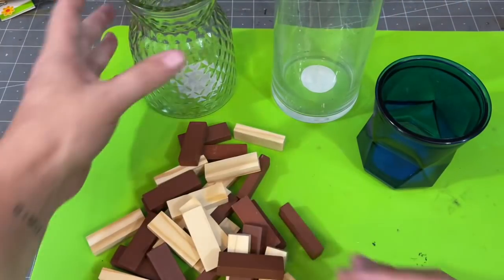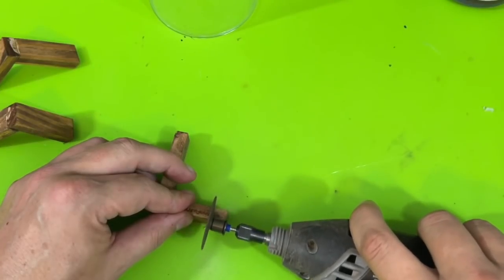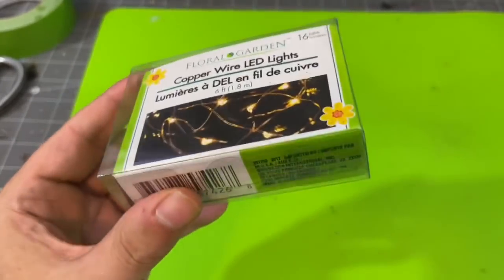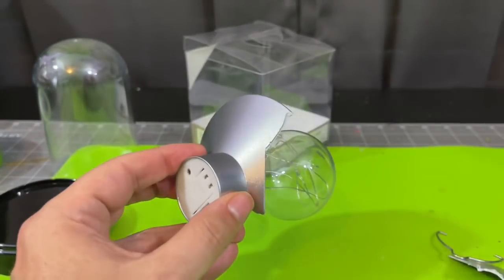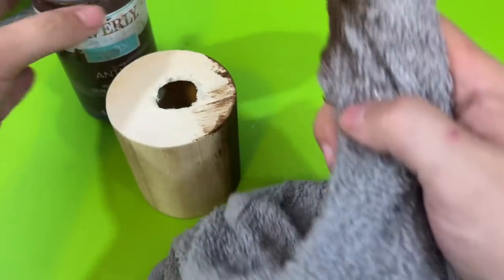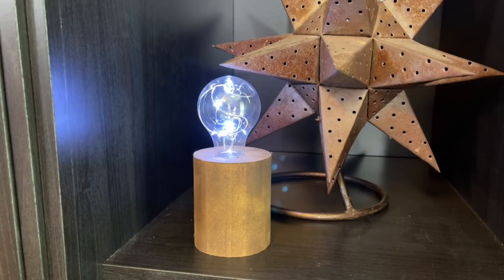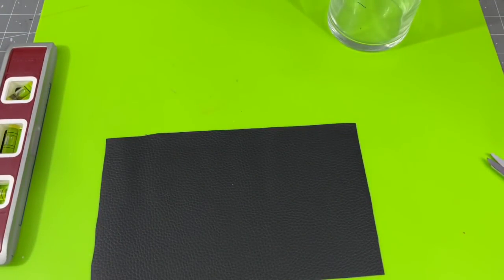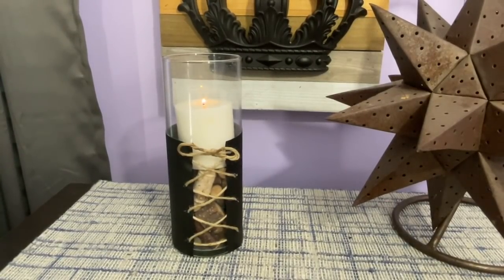AWESOME!!!! Incredibly USEFUL Dollar Tree DIYS perfect for any style!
AWESOME! Incredible USEFUL DIYS!!! Big Impact and WOW Factor!! Dollar Tree DIYS!!

Deck Makeover Shopping List

Turf Carpet
Pillow Covers
2 pc Ivy Trellis

Mini Microphone:

2 Inch Wood Balls

My Heat Gun:

Wood Beads:
• 1000 pc
• 1200 pc

Miter Shears

• 82” Adjustable tripod